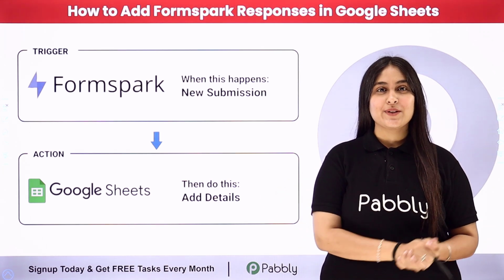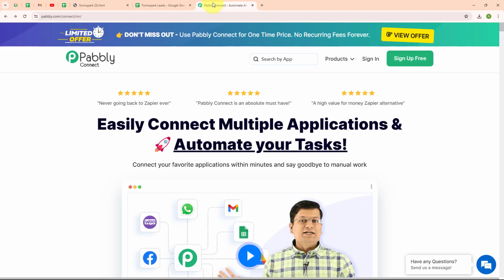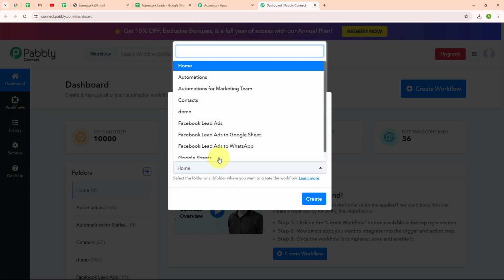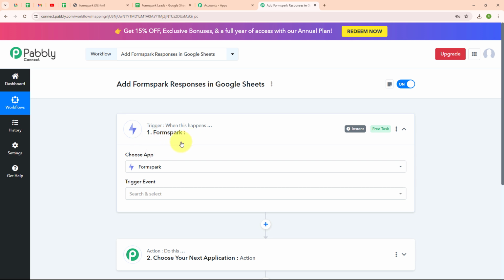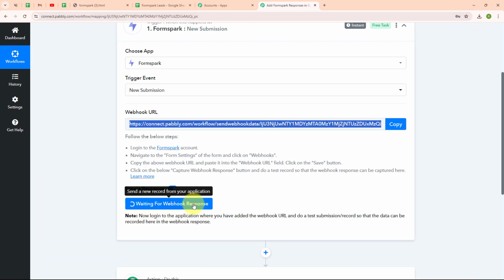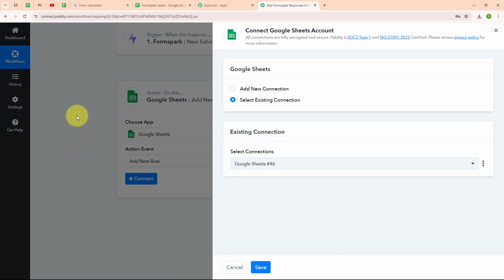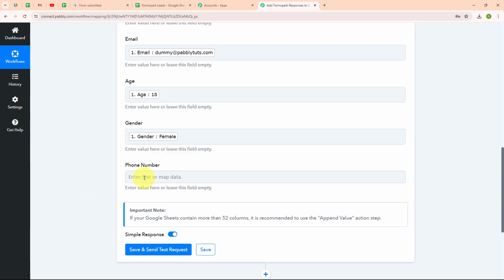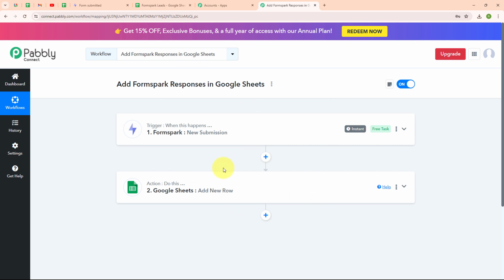How to Add Formspark Responses in Google Sheets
In this tutorial, we'll guide you through the process of adding Formspark responses to Google Sheets using Pabbly Connect.

Formspark is a simple and reliable form backend service that allows you to collect form submissions easily.

Google Sheets is a versatile spreadsheet application for data organization and analysis.

By integrating Formspark with Google Sheets through Pabbly Connect:
You can automatically log form responses in a Google Sheet for efficient tracking and analysis.

Ensure that your Formspark responses are seamlessly added to Google Sheets for organized data management.

Use Case
I run an Educational Institute and use Formspark to collect student leads from my website. By automatically adding these lead submissions to Google Sheets in real-time, I can compile all potential student information to simply and Manage Data in one place. This allows my sales team to instantly access and track new leads, prioritize follow-ups, and analyze lead data to optimize marketing strategies. This integration saves time by eliminating manual data entry, ensures that no lead is missed, and helps your team respond to inquiries quickly and efficiently.

1. Automation: Pabbly Connect offers automation capabilities that can help you automate mundane and repetitive tasks. This allows you to save time, money and resources.

2. Integration: Pabbly Connect provides a wide range of integrations so that you can connect different web services with each other. This helps you to create smarter workflow processes and make your business more efficient.

3. Security: Pabbly Connect takes security seriously and provides an industry-standard security system to protect your data and applications.

4. Scalability: Pabbly Connect is highly scalable and allows you to easily add new applications and services to your workflow.

 5. Cost-effective: Pabbly Connect is cost-effective and provides plans for different business sizes.